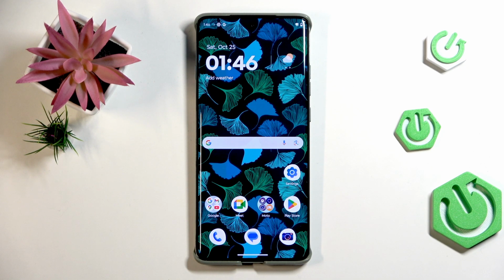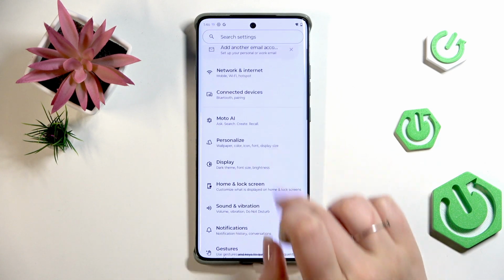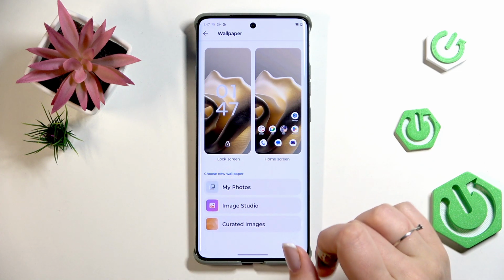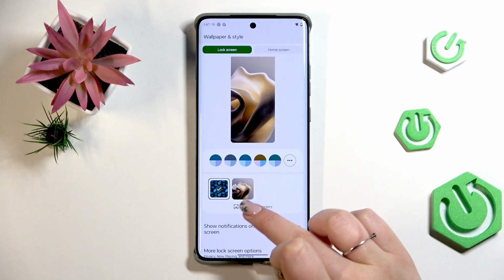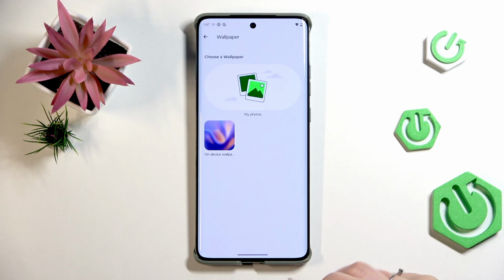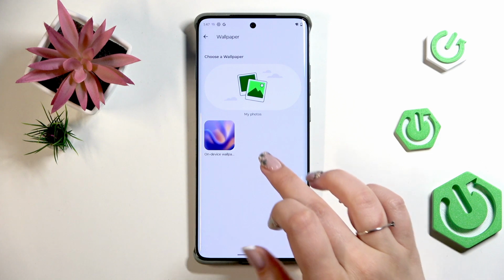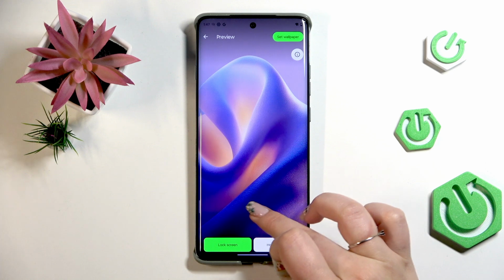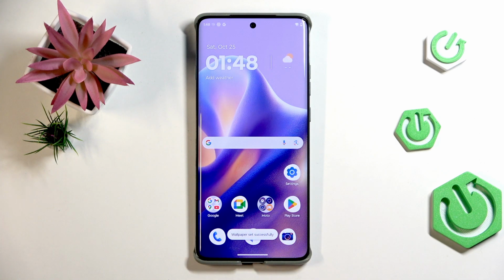MOTOROLA Edge 60 – How to Change Wallpaper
Want to personalize your MOTOROLA Edge 60? In this video, you’ll learn how to change the wallpaper on your MOTOROLA Edge 60 step by step. We’ll show you how to access the wallpaper settings, browse different albums like My Photos, Image Studio, and curated images, and select the perfect background for your home or lock screen. Whether you want to use your own photo or a pre-installed image, you’ll see how to preview, adjust, and set your new wallpaper easily. Make your MOTOROLA Edge 60 look unique and fresh with just a few taps.

How to change wallpaper on MOTOROLA Edge 60?
How to set a custom photo as wallpaper on MOTOROLA Edge 60?
Where are the wallpaper settings on MOTOROLA Edge 60?

0:00 Introduction
0:07 Open Settings and Find Personalize
0:18 Preview Home and Lock Screen
0:24 Browse Wallpaper Albums
0:43 More Wallpaper Options (with Internet)
1:11 Select and Preview Wallpaper
1:21 Set Wallpaper for Home, Lock, or Both
1:34 Wallpaper Changed Successfully